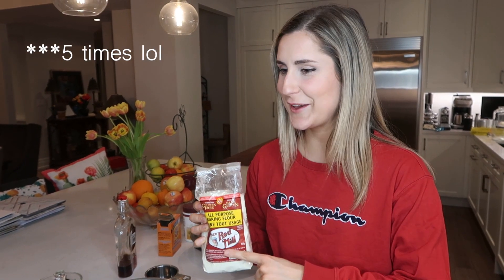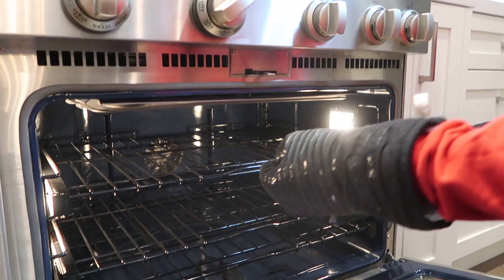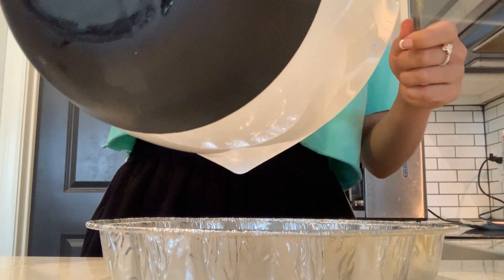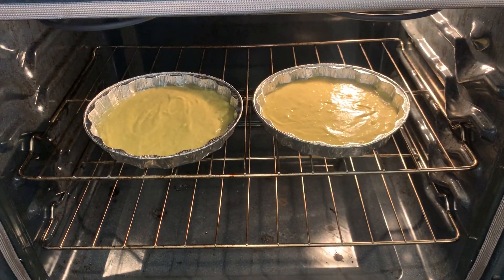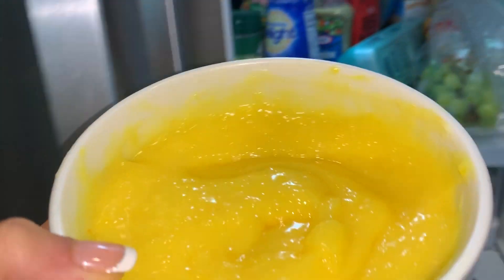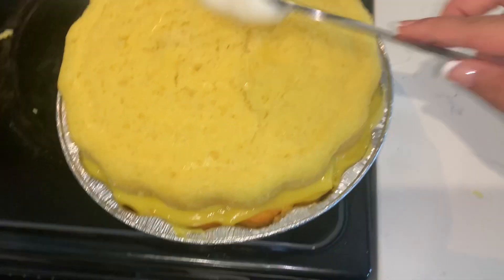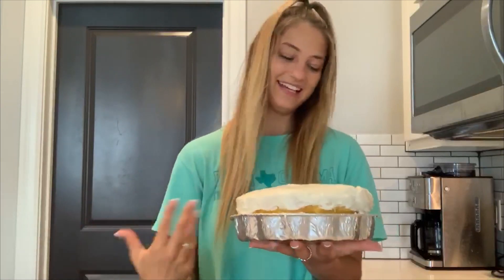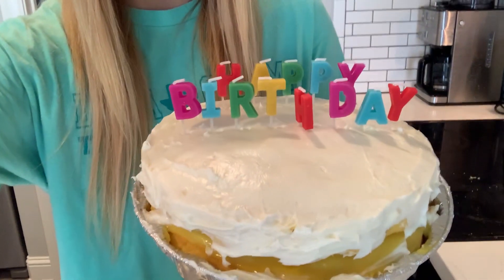Dessert Recipes | Healthy gluten free banana bread & classic lemon cake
Here are two different dessert recipes! One is a classic lemon cake if you're craving something sweet, and the other is a healthy gluten free version of banana bread. Follow along as we bake some of our favourite desserts!!